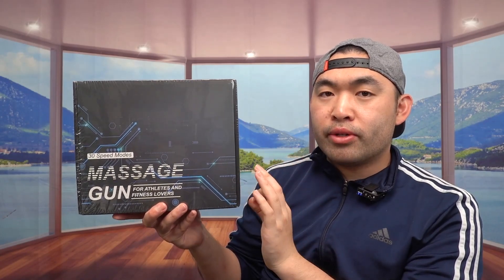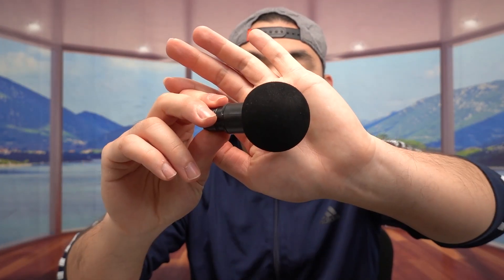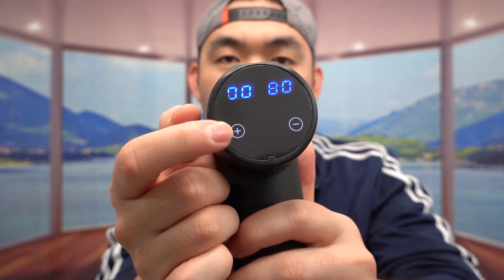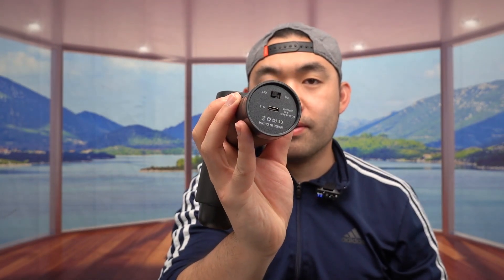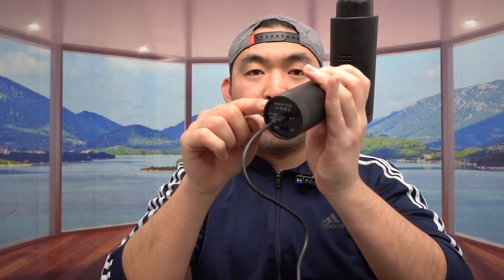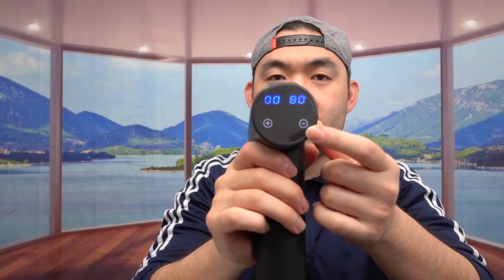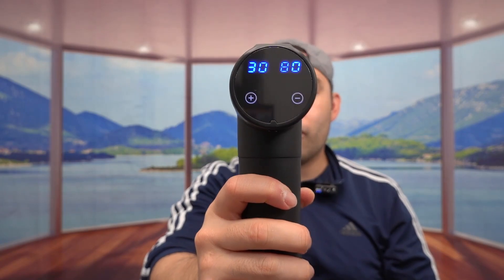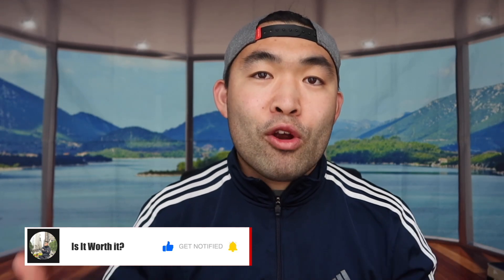Should You Buy? Cholas Portable Massage Gun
Are you in search for the best wireless percussion hand massager gun to help release any stress or pain throughout your body? Check out the video to find out if this product is for you!

If you want:
Cholas Portable Massage Gun